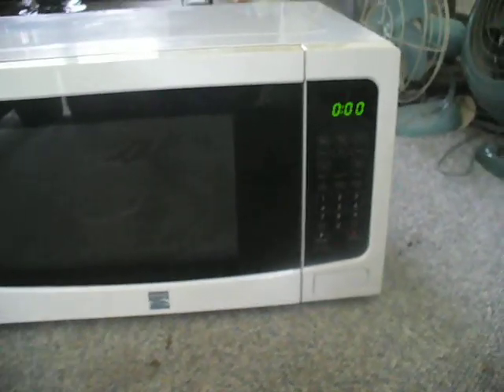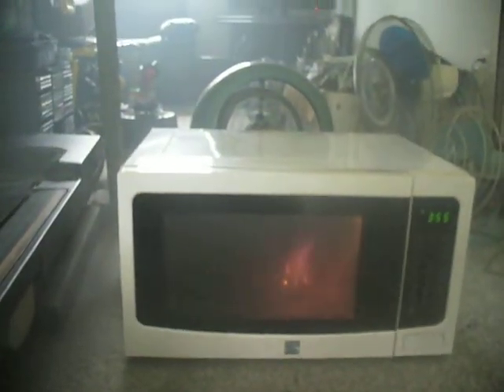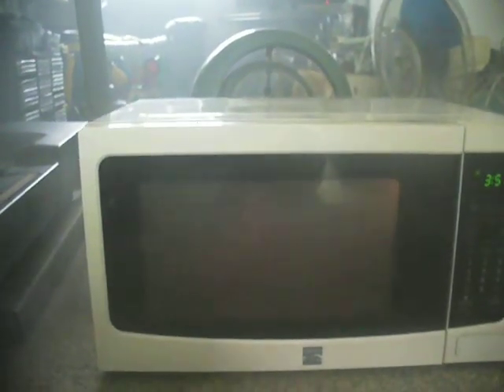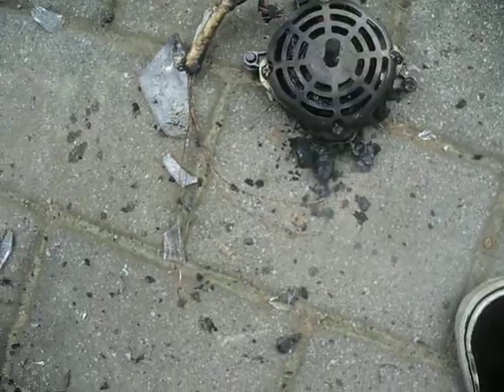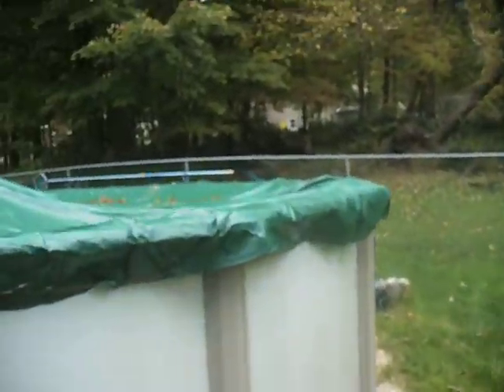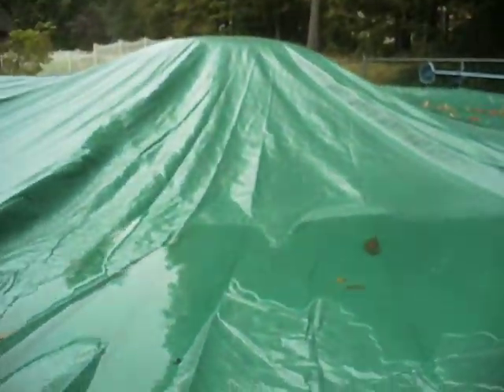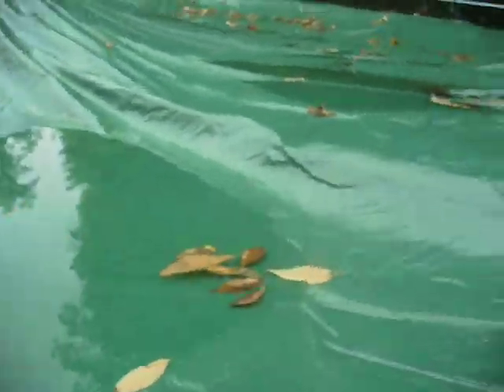Cheap box fan motor in the microwave (Destruction part 2)